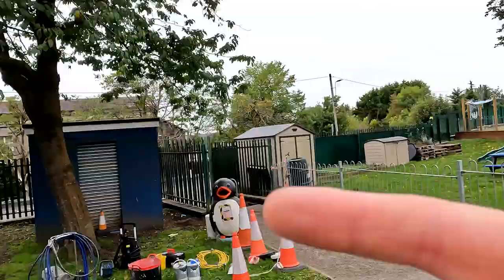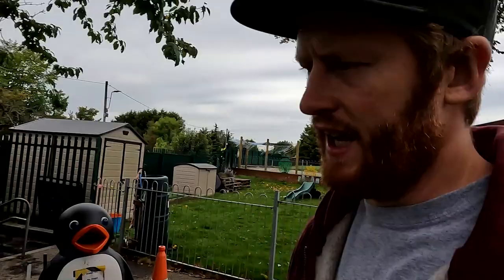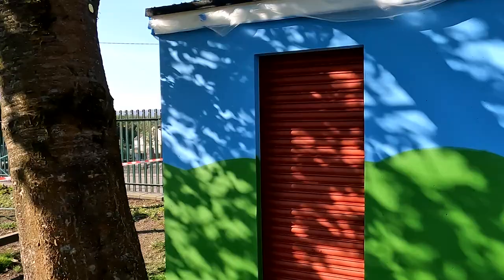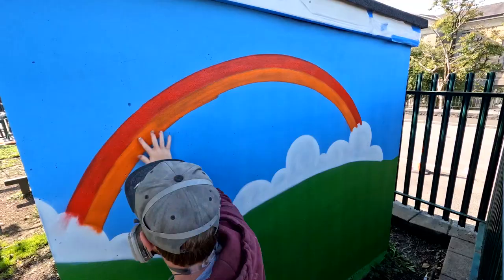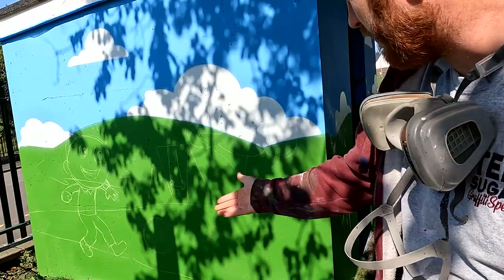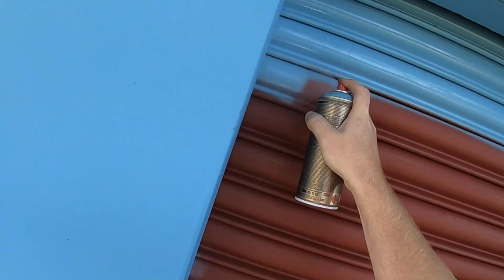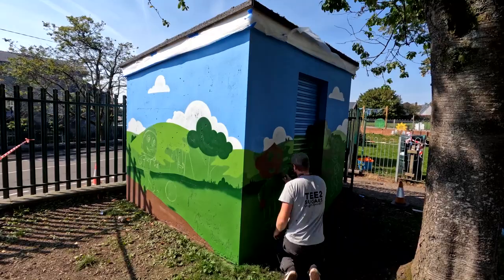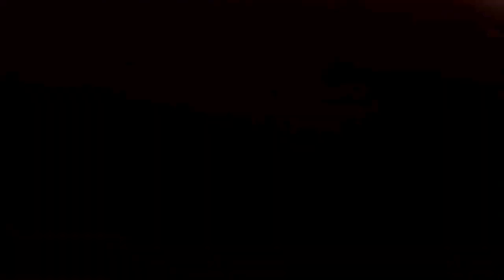I Customise a school - Dowlais Primary School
Thanks to Dowlais Primary school and its pupils for having me in to paint at their school. had an awesome 2 days with you guys.

Paint supplier:
google spray paint

Camera: Canon 200D
Lens: 18-55mm STM
GoPro: 6
GoPro; 10 (newest camera)
DJI: Mavic Mini